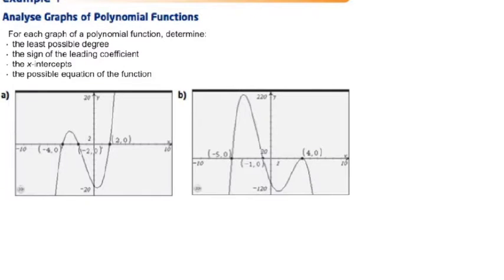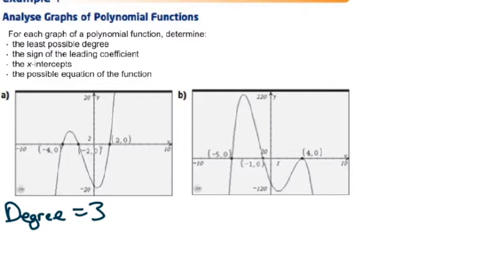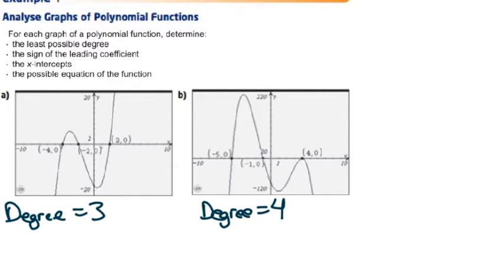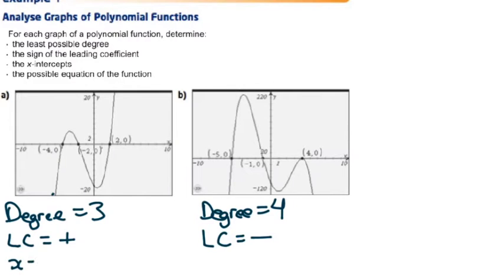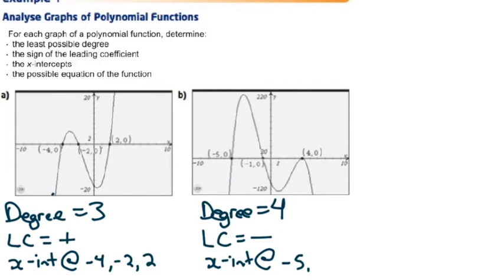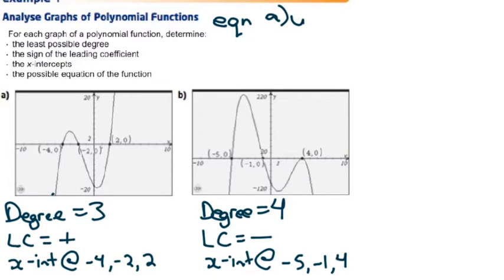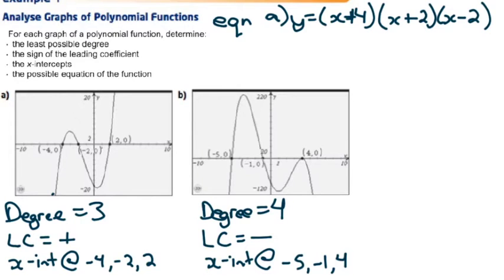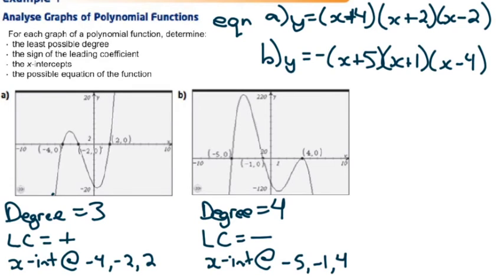PC30 4 4 2 Proper